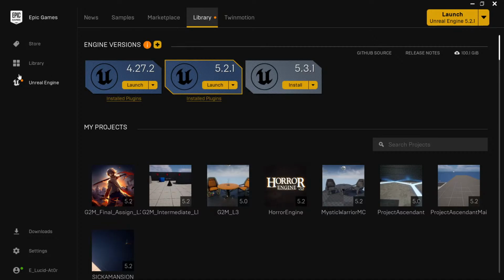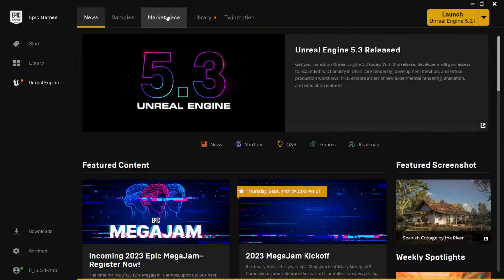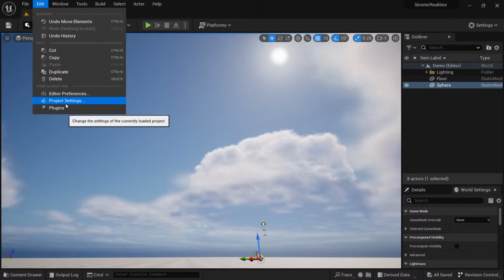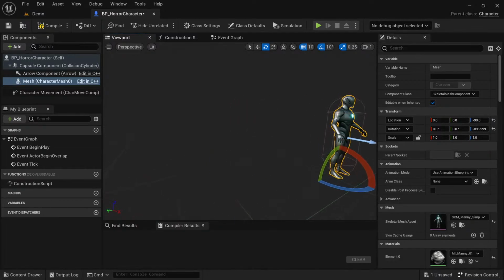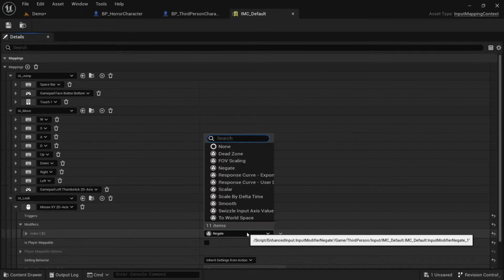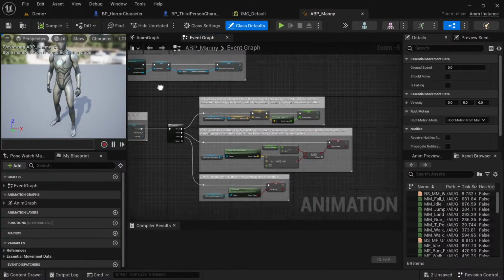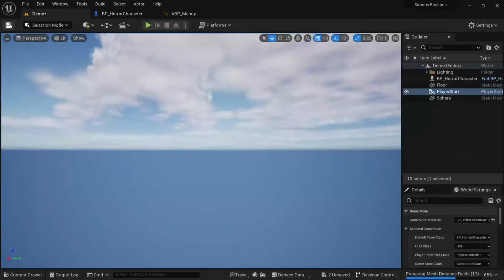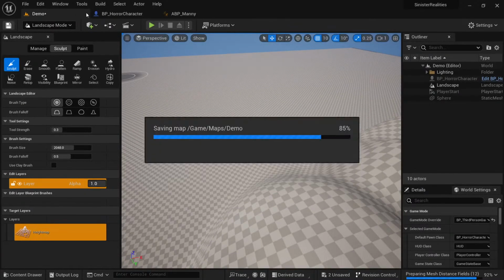Sinister Realities : Page 1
This Workshop is an immersive journey into the spine-tingling world of horror game development. In this intensive and hands-on experience, we will be delving deep into Unreal Engine's capabilities to create bone-chilling gameplay mechanics and atmospheric elements. From jump scares to suspense-building techniques, we'll gain the skills and knowledge to craft terrifying and unforgettable horror experiences. This Workshop will equip you with the tools to bring your darkest nightmares to life.